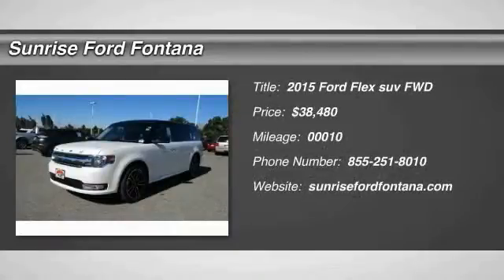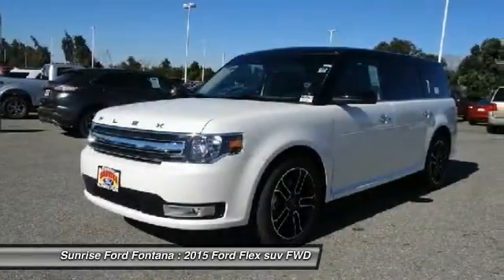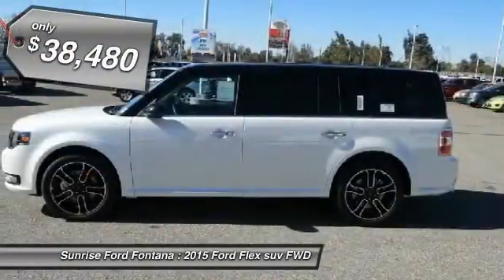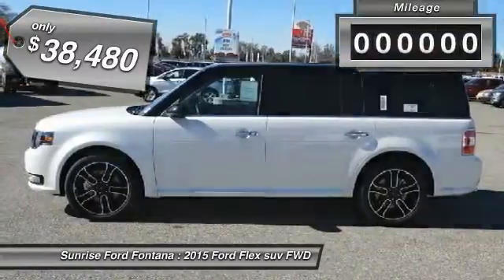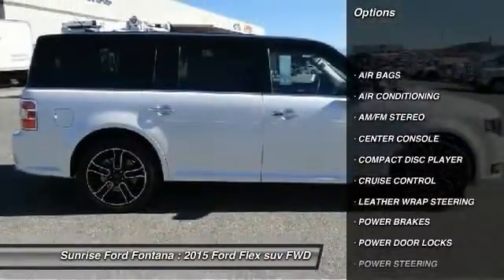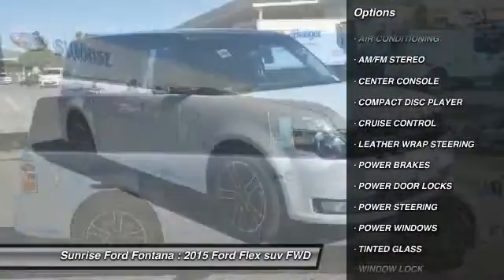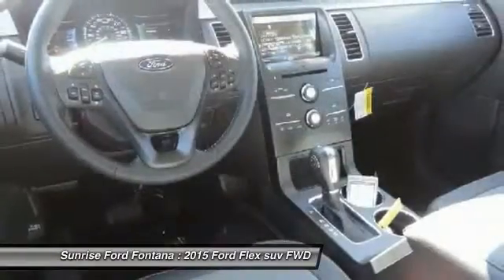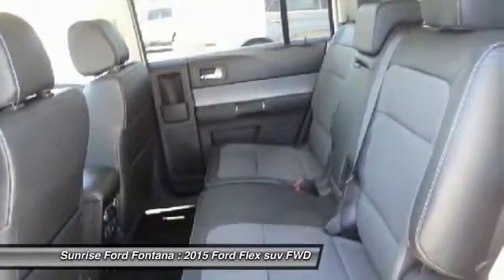2015 Ford Flex Fontana, Chino, Norco, Moreno Valley, San Bernardino, CA FF4705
2015 Ford Flex 4dr SEL FWD

16005 VALLEY BLVD.

SUNRISE FORD FONTANA: PROUDLY SERVING FONTANA, CHINO, NORCO, MORENO VALLEY, SAN BERNARDINO, AND SURROUNDING SOUTHERN CALIFORNIA LOCATIONS. THIS PLATINUM WHITE 2015 Ford FLEX IS EQUIPPED WITH A 3.5L Ti-VCT V6, AUTOMATIC TRANSMISSION, AND RECEIVES AN ESTIMATED 18 City/25 Hwy MPG. FONTANA, CA 92335. FONTANA, CA  CHINO, CA  NORCO, CA  MORENO VALLEY, CA  SAN BERNARDINO, CA 2015 Ford FLEX 4dr SEL FWD Stock #: FF4705 | VIN: 2FMGK5C80FBA18086 | 2015 Ford Flex 4dr SEL FWD Sunrise Ford Fontana